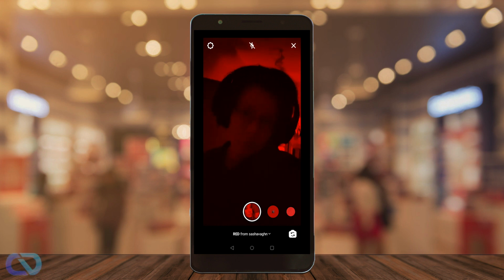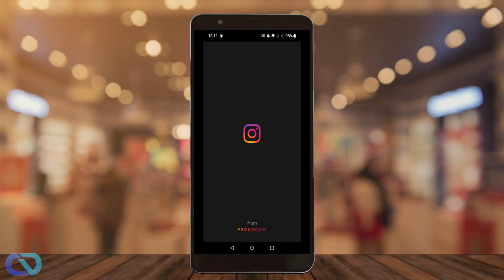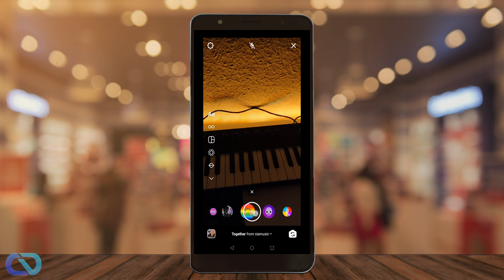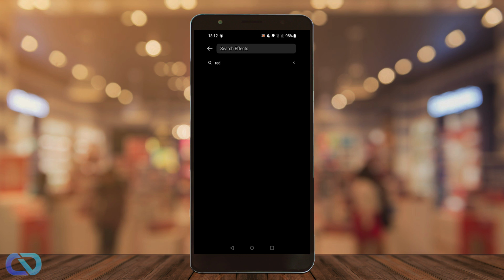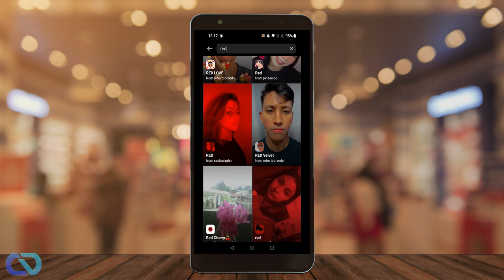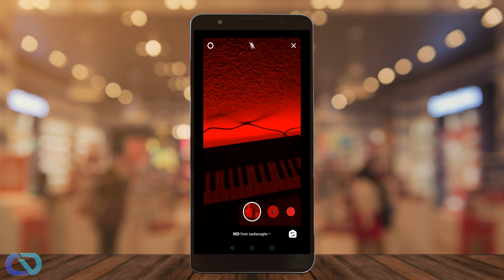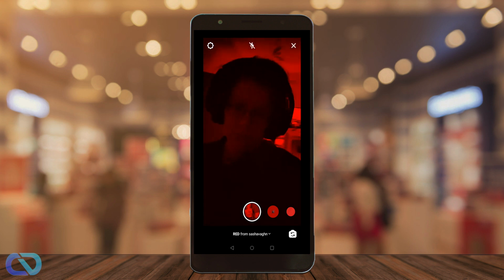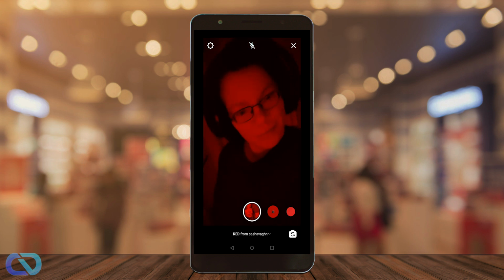How to Do the Silhouette Challenge on TikTok (Red Silhouette Trend Filter)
Hello World! The silhouettechallenge​ is now trending! Today you’ll learn how to do it with three simple steps!

➡ My Equipment:
» Keyboard: Razer Black Widow chroma
» Mouse: Roccat Kova
» Headset: Logitech Wireless G533
» Cameras: Lumix LX15, Go Pro Hero